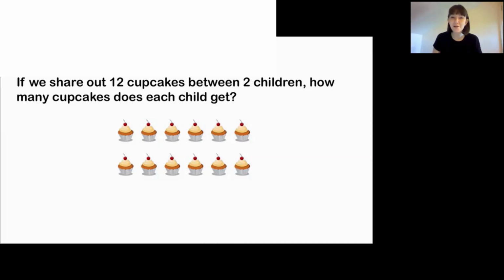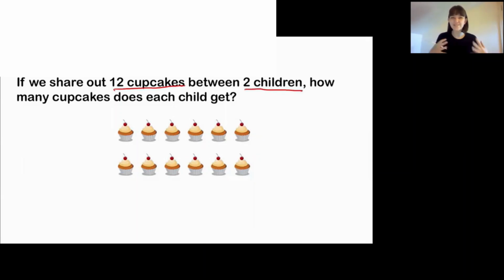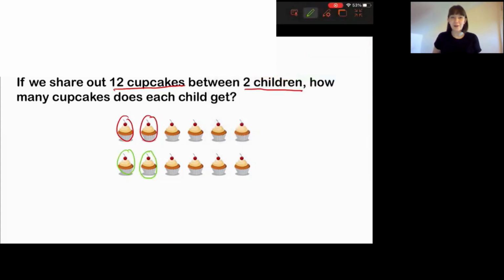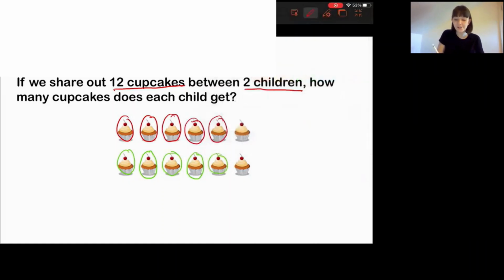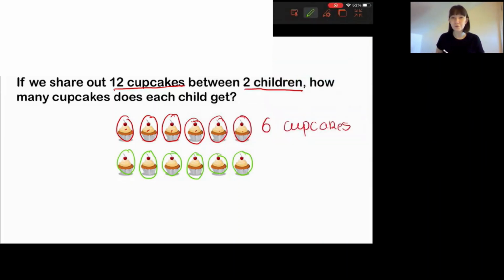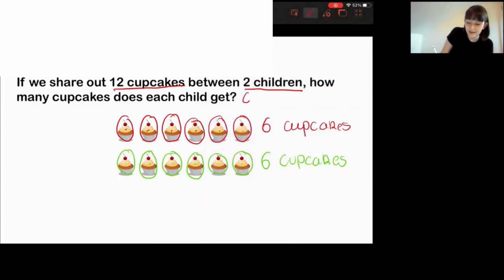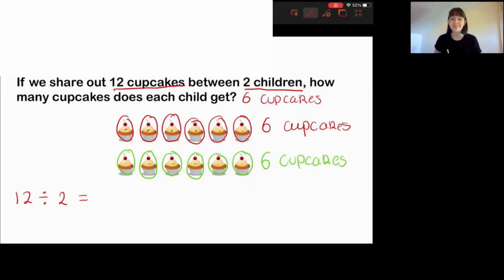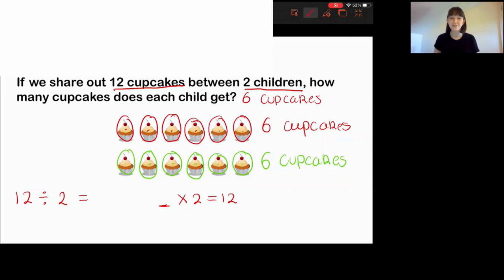Year 1 Maths - 7+ Question and Solution on Division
Looking to support your child in the 7+ exam? We can help your child prepare for exams, catch-up in school, or just broaden their love of maths.

In this video our Year 1 teacher Leah gives a full solution and explanation to a 7+ exam style question on Division.